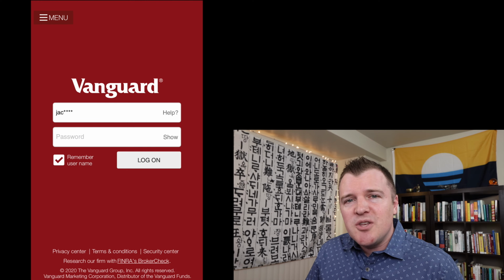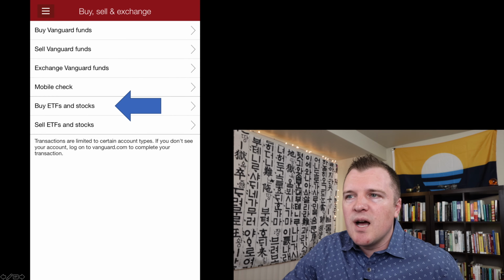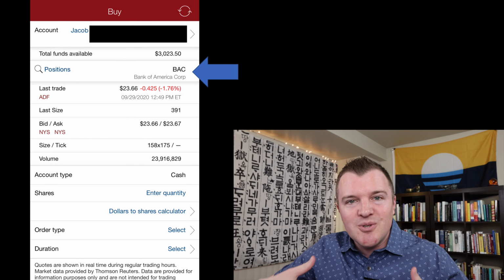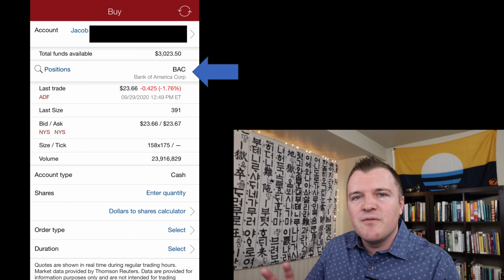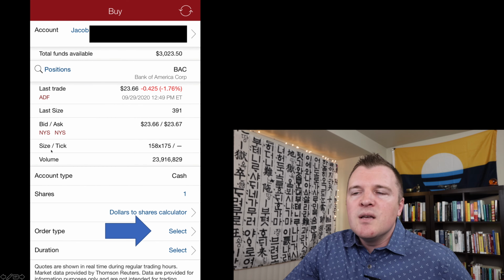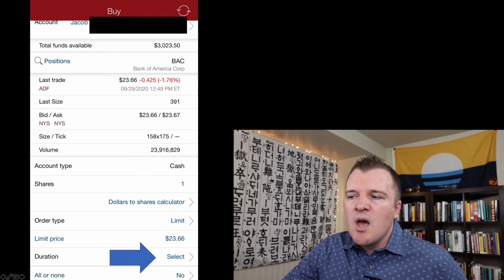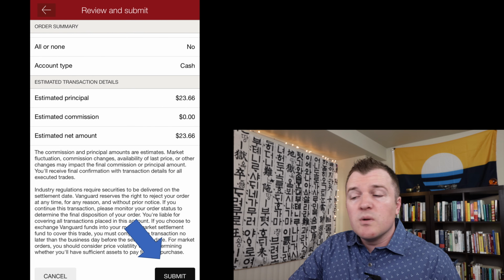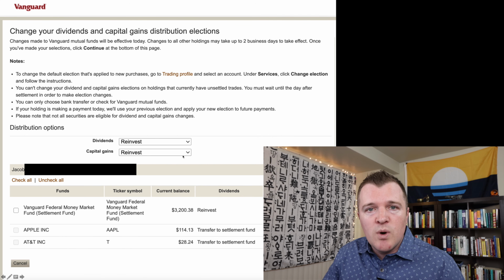How to Buy Stocks on Vanguard Mobile App - Full Example